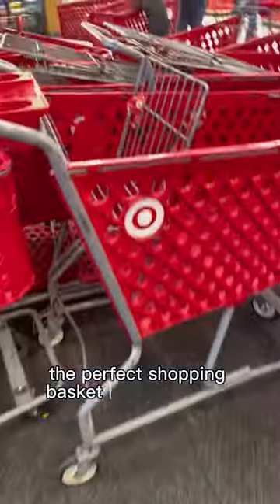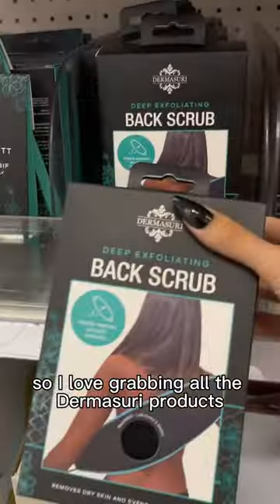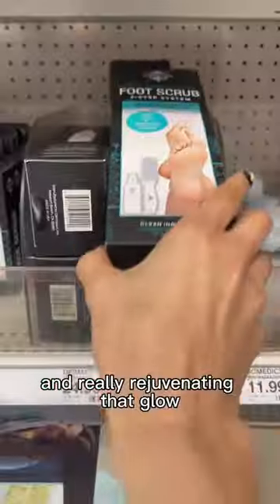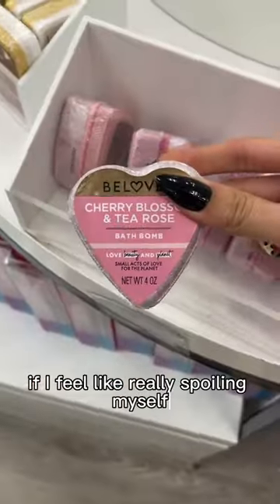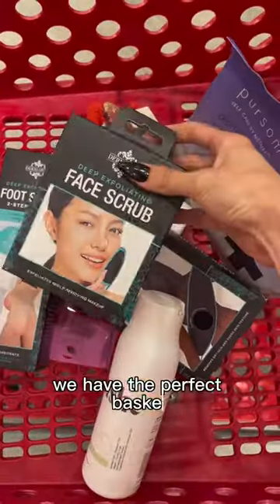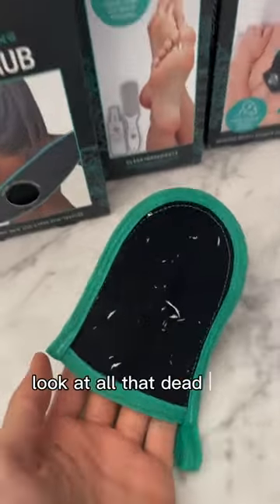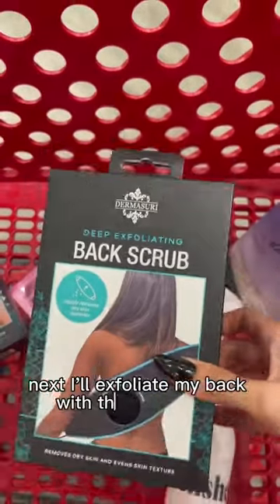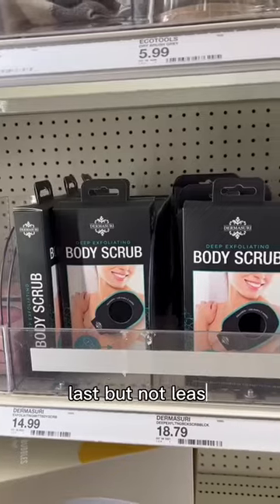The beauty section is one of my favorite places @target 😍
PRODUCTS 🛒🧖🏻‍♀️
Dermasuri Deep Exfoliating Face Scrub
Dermasuri Deep Exfoliating Foot Scrub
Dermasuri Deep Exfoliating Back Scrub
Dermasuri Deep Exfoliating Body Scrub
@vitamasques Lip Masks
@lovebeautyandplanet Cherry Blossom & Tea Rose Bath Bomb
@loopsbeauty Glow Mask